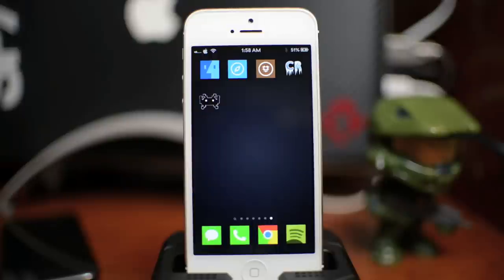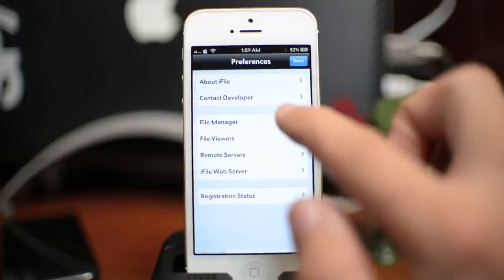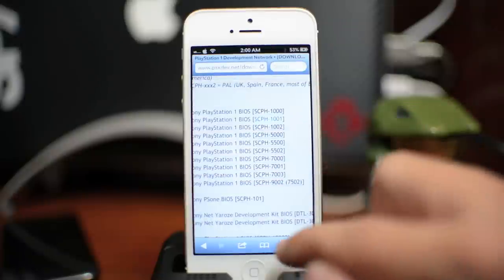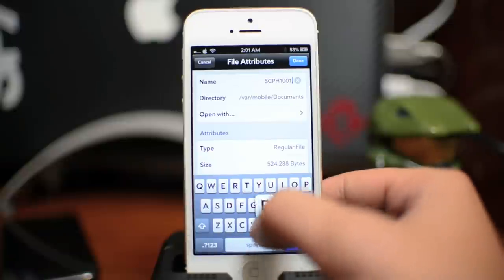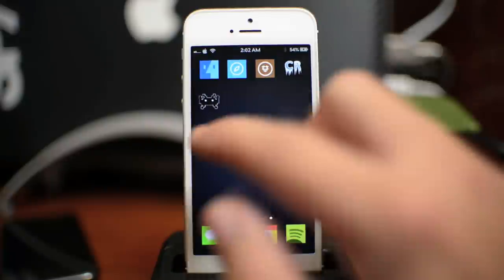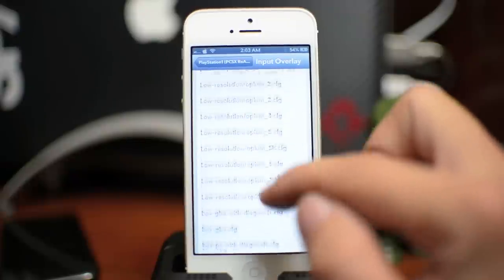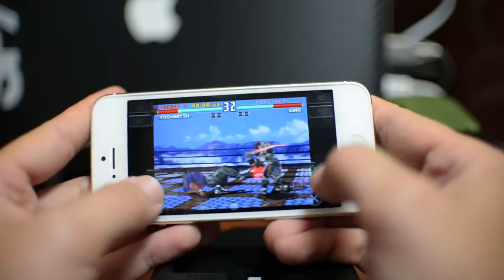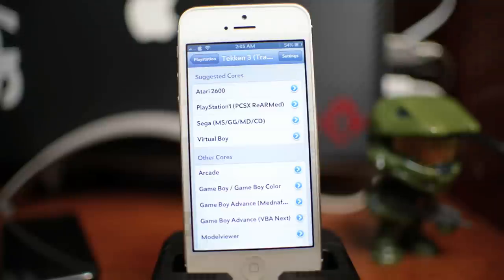RetroArch - Playstation On iPhone iPod Touch & iPad (Ep. 3) Installing BIOs, Buttons And Gameplay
Playstation for iphone ipod touch and ipad with RetroArch multi system emulator cydia app. How to install needed BIOs files to play playstation ISOs/Games, button config and gameplay!

Download BIOs Files Here
(1001, 5500, 5502, 7502)

Extras